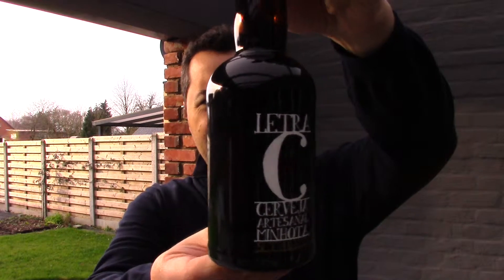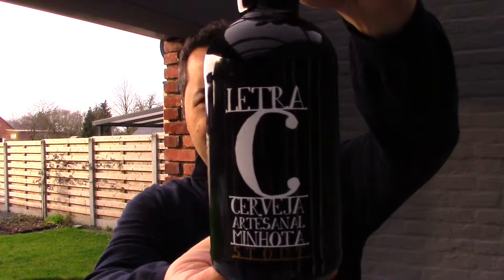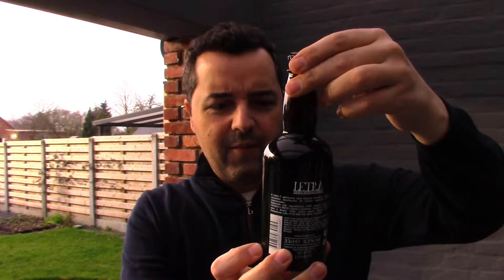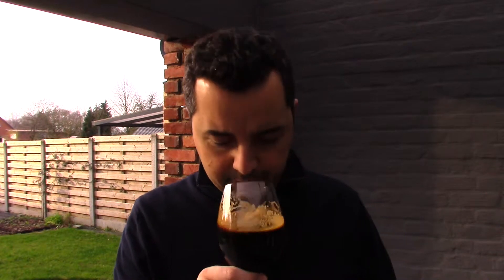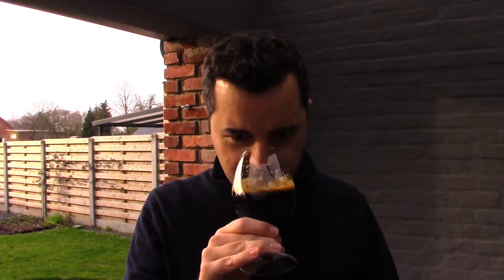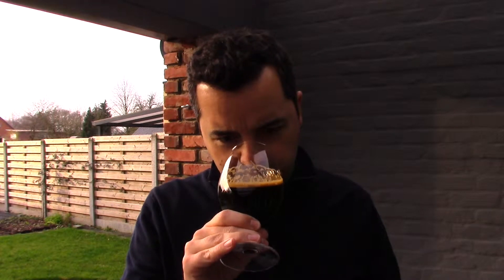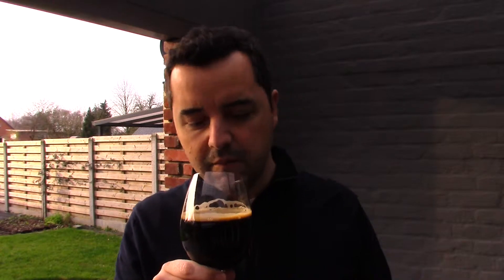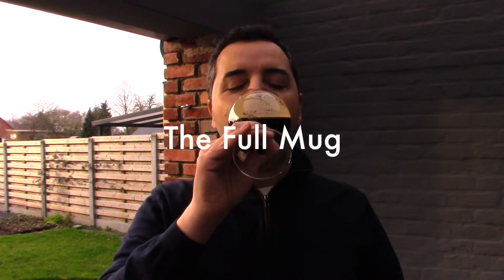Beer Reviews Ep. #14 - Letra C Stout (Portuguese Craft Beer)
Information about this beer:

Alcohol: 5,5%
Style: Stout
Final Rating: 3,5